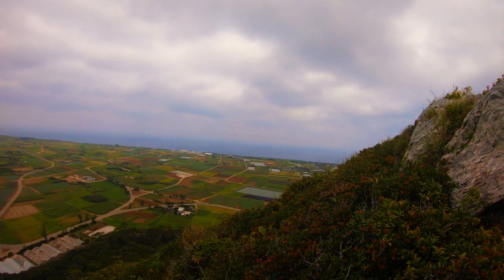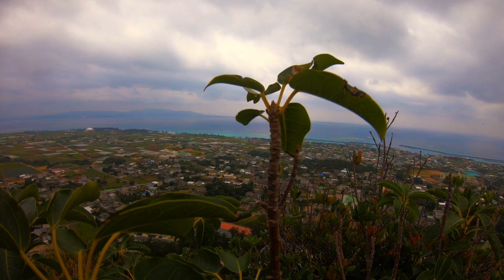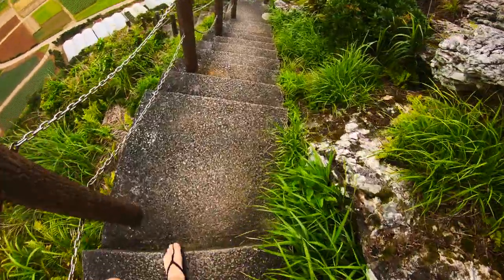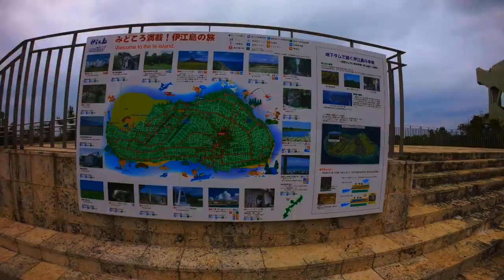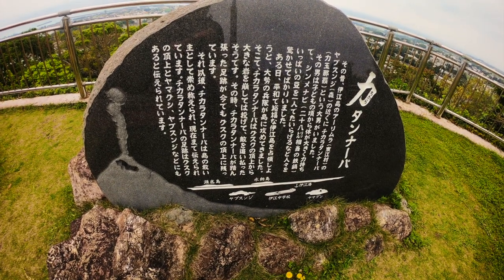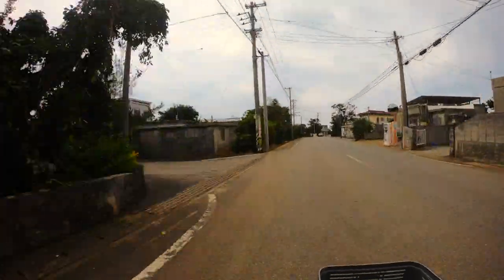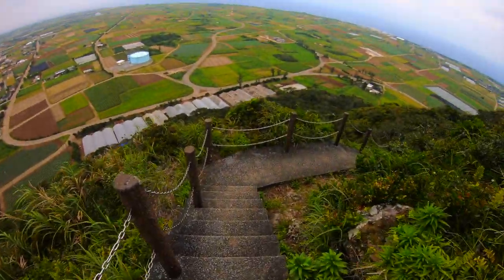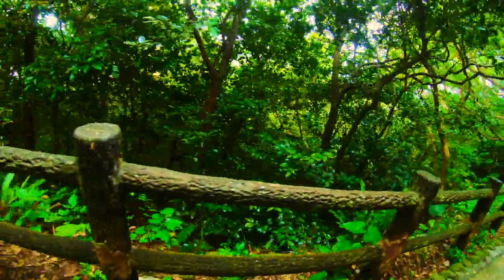#94 IE SHIMA OKINAWA JAPAN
In this video I talk I go for a little adventure to Ie Shima Okinawa Japan and I have a blast here wish I had some more time and was able to do some more exploring around.

Osprey Porter G4 BACKPACK

Pocket Juice portable charger:

The North Face Down Jacket:

Memory foam neck pillow:

Long sleeve shirt: Columbia Men's Silver Ridge Lite long sleeve shirt

Vivobarefoot Men's Tracker boots:

Columbia Silver Ridge Pants: